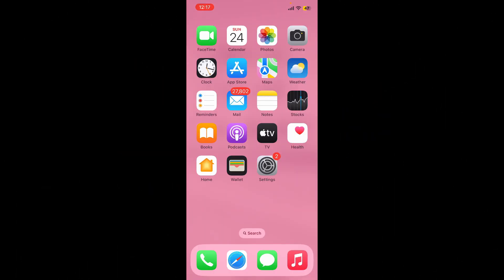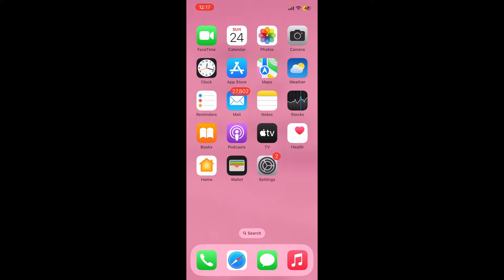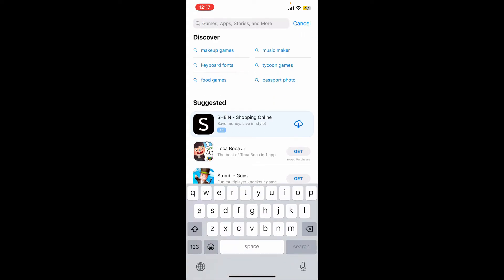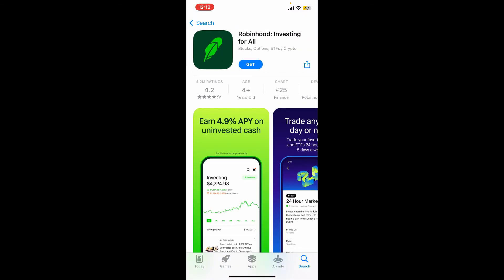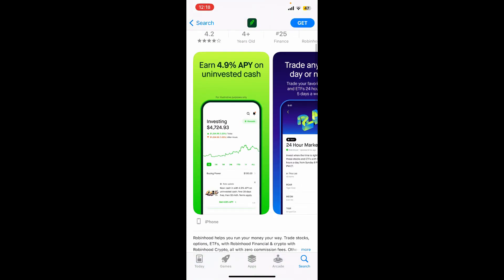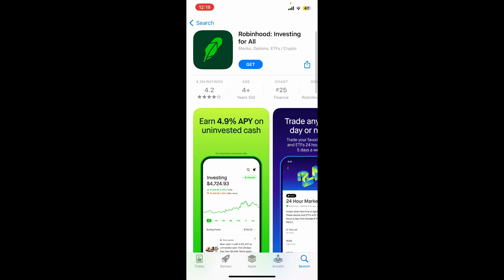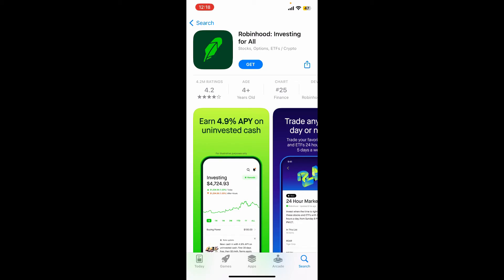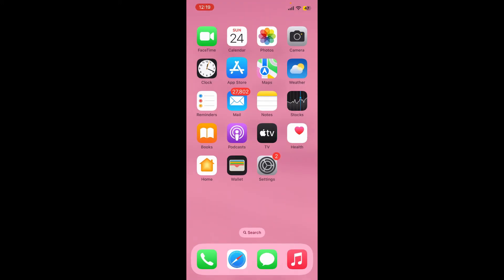How to Download & Install Robinhood App on iPhone 2023?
Get started with investing and trading on the go! Learn how to download the Robinhood app on your iPhone in just a few simple steps. Whether you're a beginner or experienced trader, this tutorial will help you access the financial markets right from your smartphone. Start investing today!